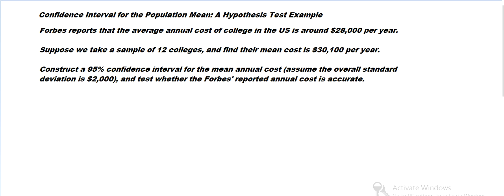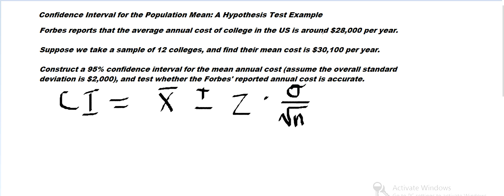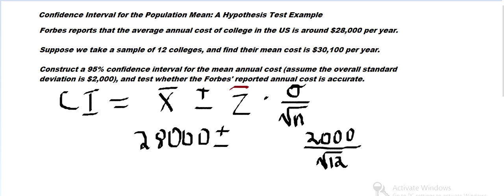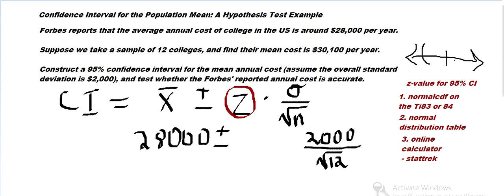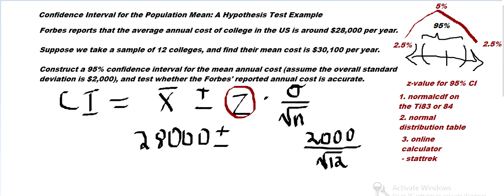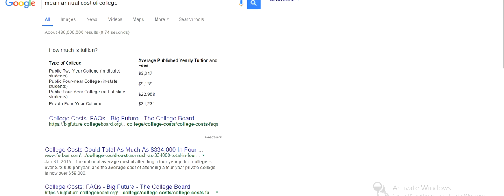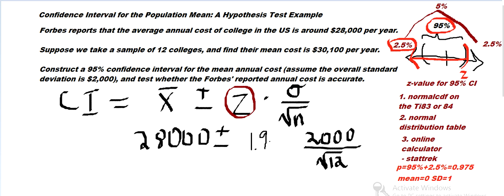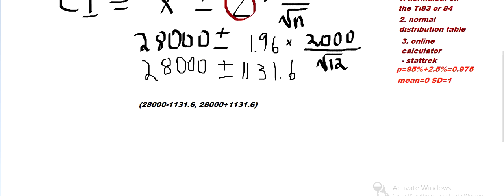Using the Confidence Interval for Population Mean for Hypothesis Testing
In this problem we are told the mean US college cost is $28,000/year, with $2,000/year standard deviation.

We take a sample of 12 colleges and find their mean cost is $30,100. Does this suggest that the true mean cost for colleges is different than $28,000?

We construct a 95% confidence interval for the true mean college cost, and use that to carry out this confidence test.